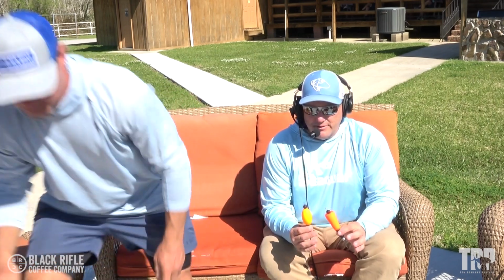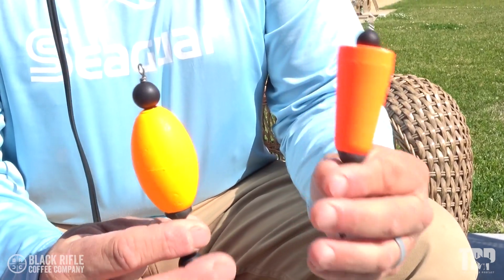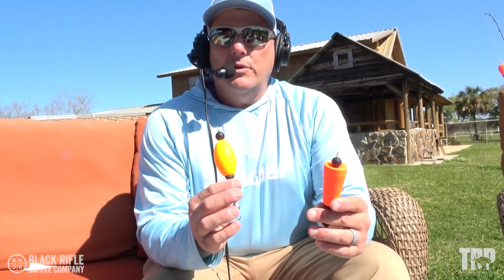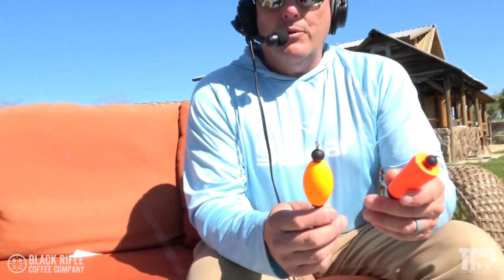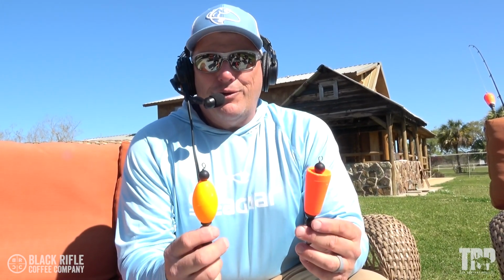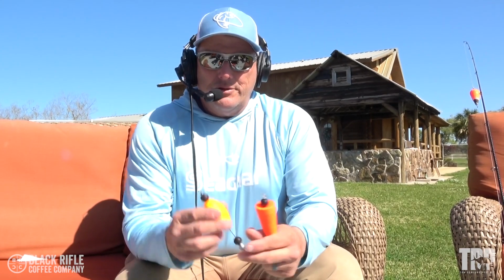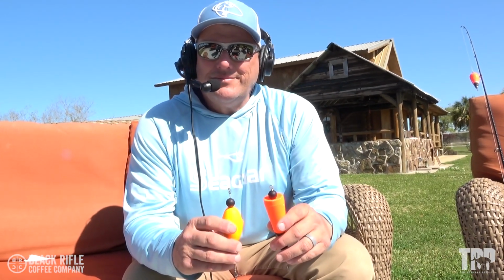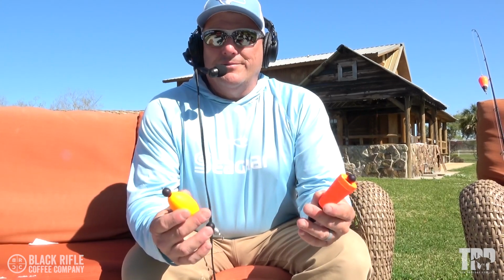How 2 Tuesday - Cork Fishing 101 With Anthony Randazzo - EPISODE #590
Anthony Randazzo owns Paradise - Plus lodge in Venice, LA.  Today, he joins the podcast to show us how he uses popping corks when targeting redfish. He goes over a couple of different styles of popping corks that he uses for different fishing situations. Not all corks are equal. Learn how to make the best choice for your fishing.
You can visit Anthony in the redfish capital of the world by going

This podcast is presented by Black Rifle Coffee.

If you have questions or suggestions for the show you can text Tom at 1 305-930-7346

Waypoint is the ultimate outdoor network featuring streaming of full-length fishing and hunting television shows, short films and instructional content, a social media network, Podcast Network. Waypoint is available on Roku, Samsung Smart TV, Amazon Fire TV, Apple TV, Chromecast, Android TV, IoS devices, Android Devices all for FREE! Join the Waypoint Army by following them on Instagram at the following accounts

Find over 150 full episodes of Saltwater Experience on Waypoint

You can follow Tom Rowland on Instagram @tom_rowland and find all episodes and show notes at